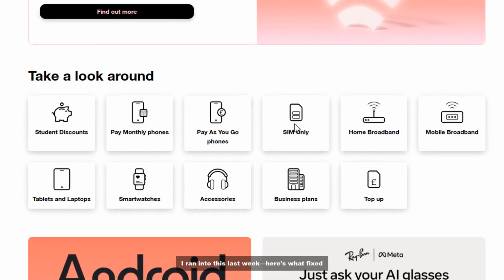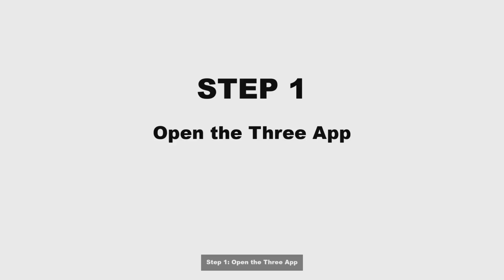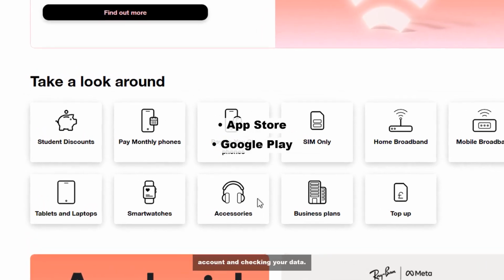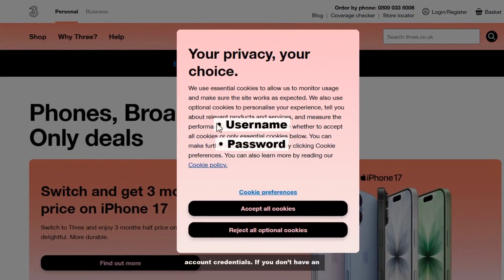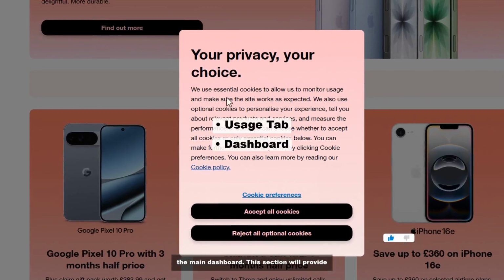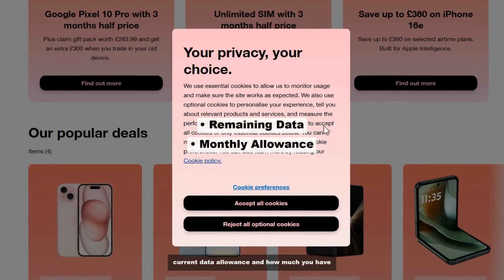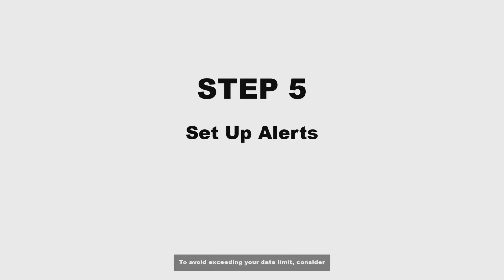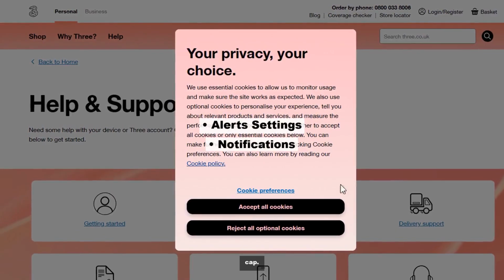How To Check Data On Your Three UK Plan 2026 (DATA CHECK)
In this video, we will guide you on how to check data on your Three UK Plan 2026 (DATA CHECK).